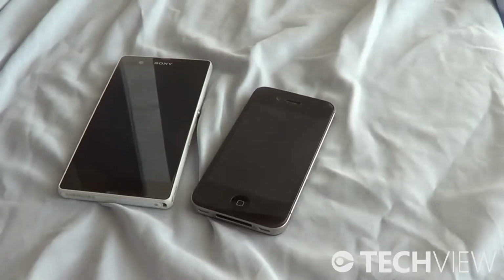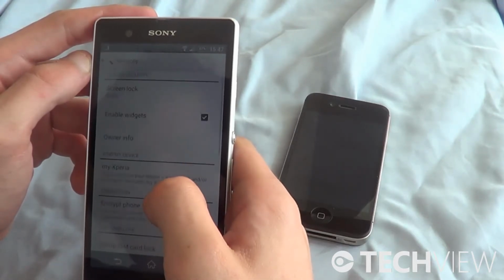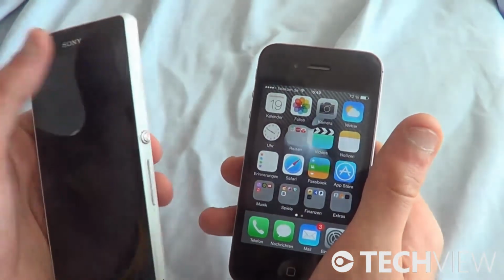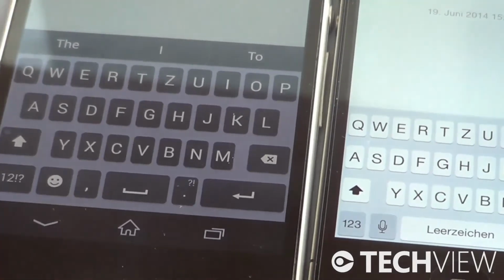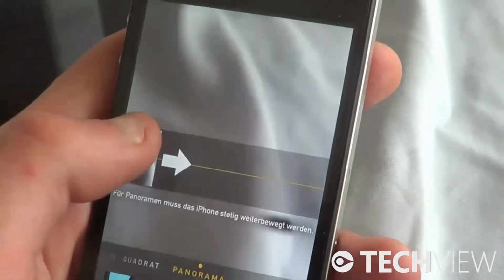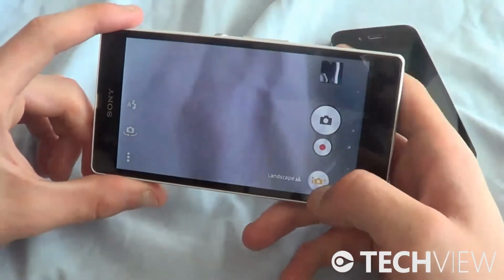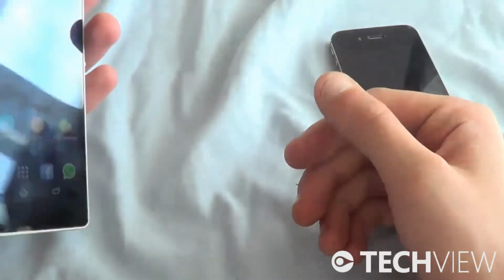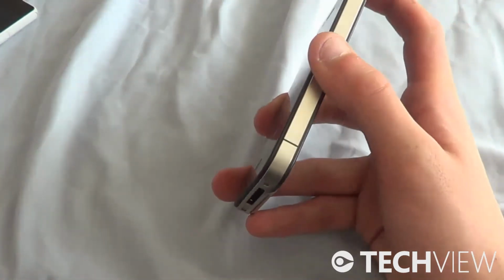OS comparison - Android vs iOS